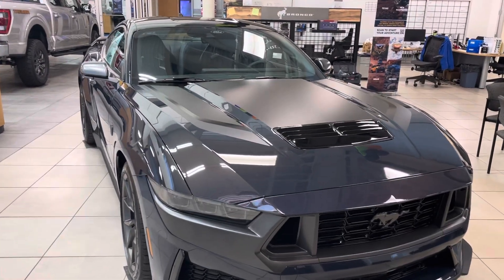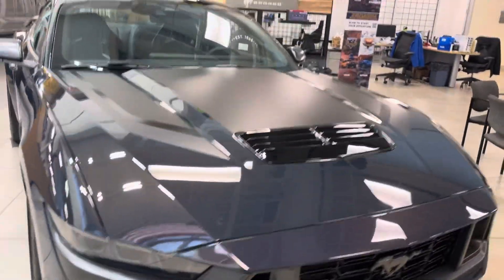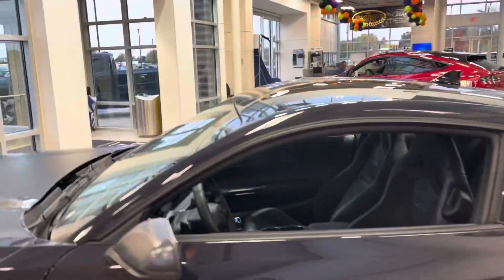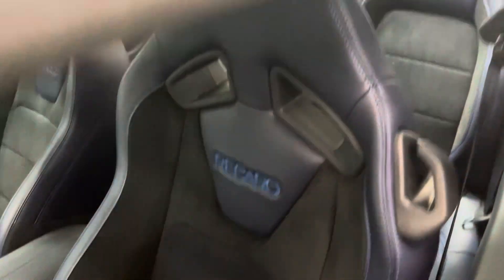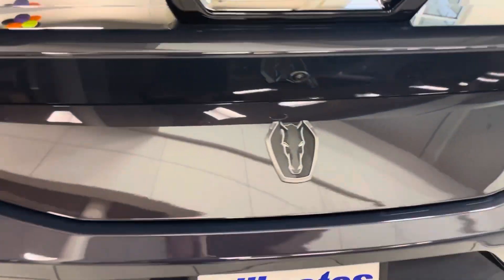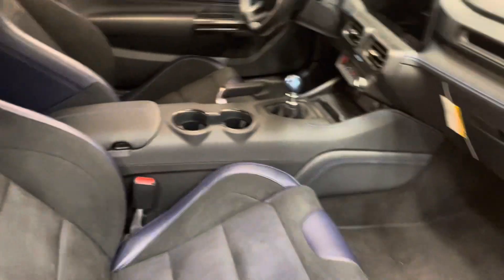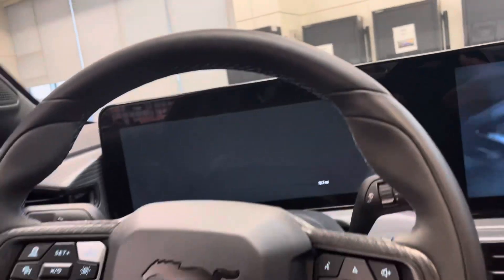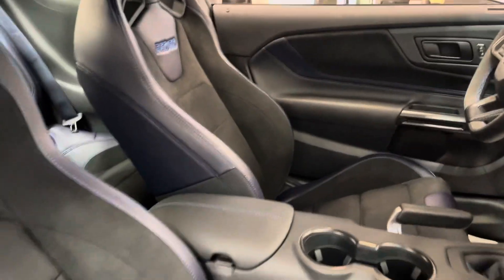Bill Estes Ford - 2024 Mustang Dark Horse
Gorgeous Blue Ember color!